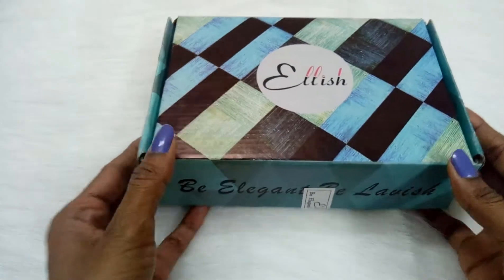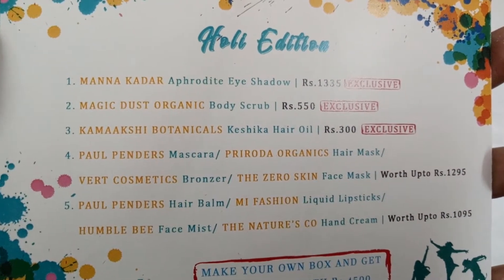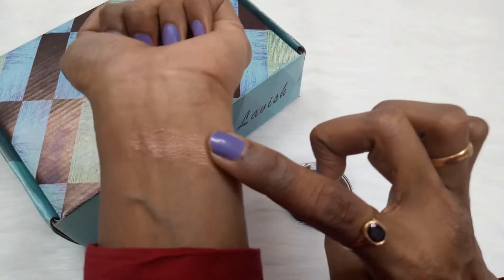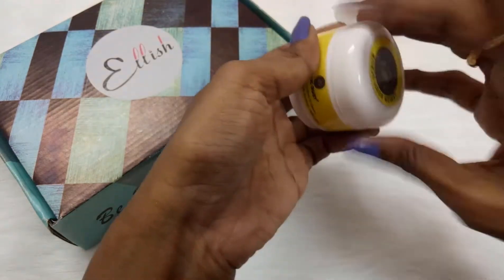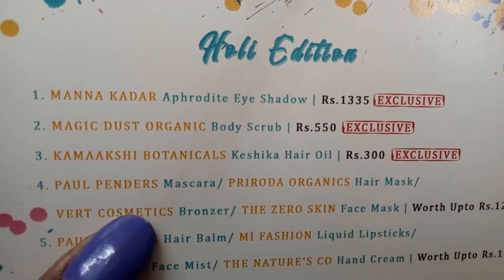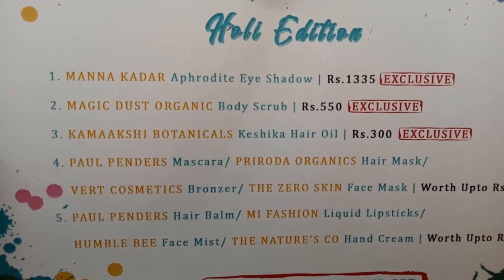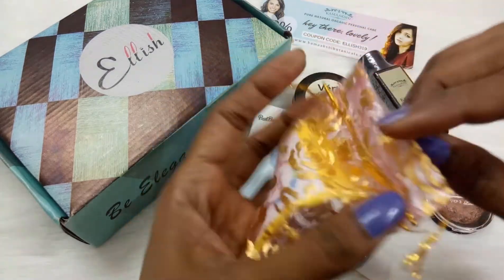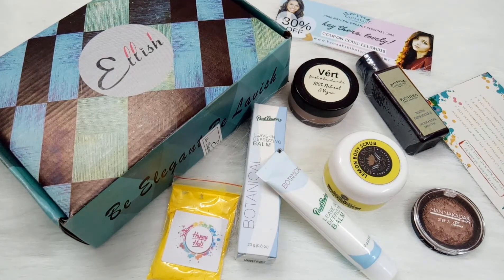Ellish Box March 2019 | Holi Edition | ₹4500 Products for ₹399 | Unboxing & Review | SahiJeeth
I am here with unboxing of March 2019 Ellish Box
It's a monthly subscription box which curates vegan and skin friendly products.

I shared my honest review.

Price: ₹399

Shipping: Free

(website is under updation)

Get products worth ₹4500 in the month for just ₹399!

ROPOSO: SahiJeeth